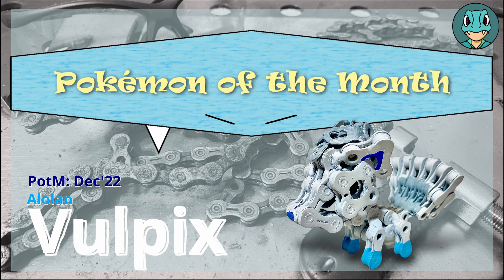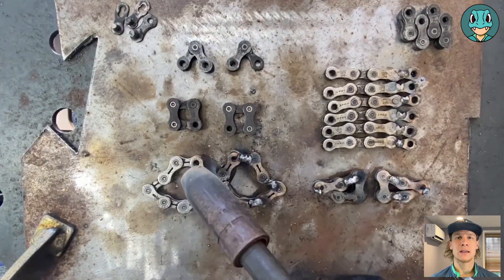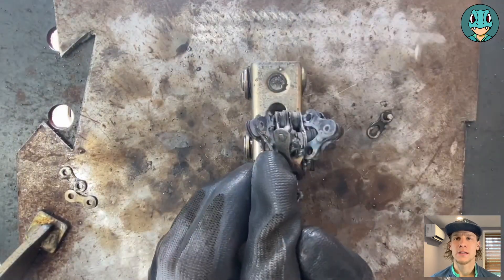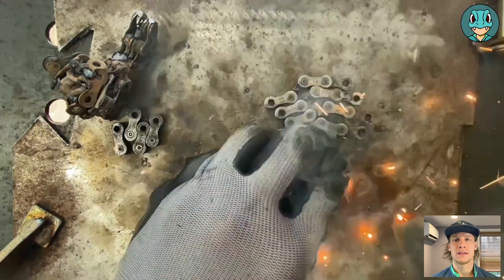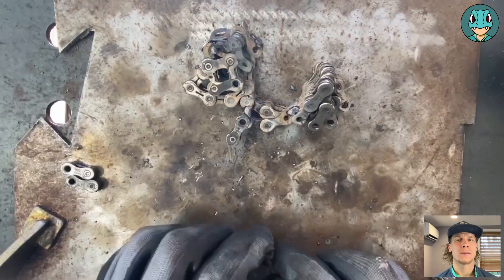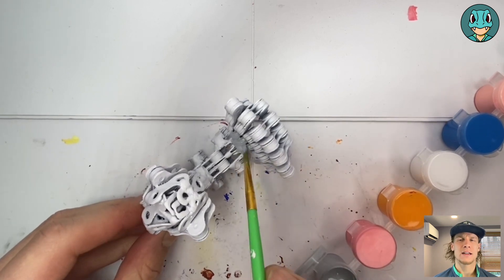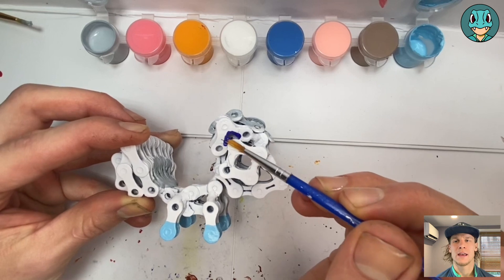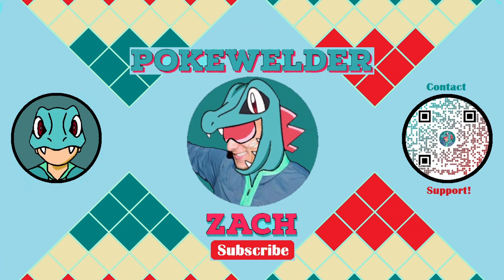Pokémon of the Month: Alolan Vulpix! ❄️❄️❄️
- Public: Gallery
- Early Access: Troublemaking Totodiles
- Design Gallery: Creative Crocs
- Discounts & More: Fergalicious Feraligators
- EVEN MORE STUFF: Gleaming Gators